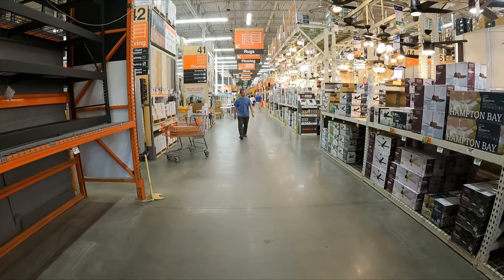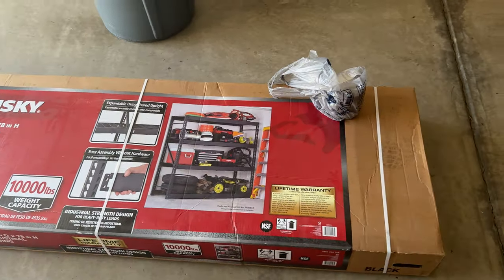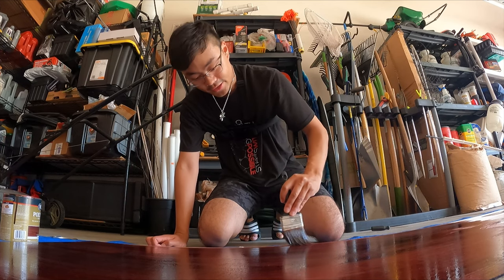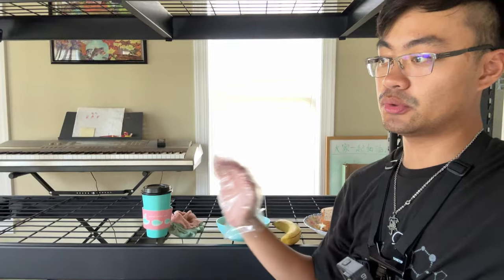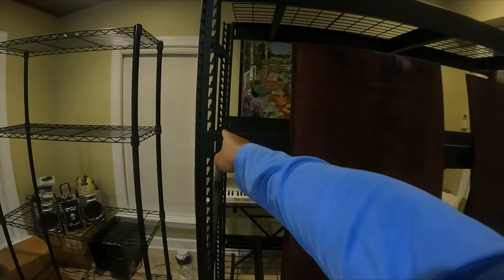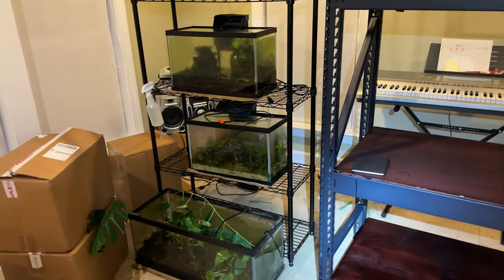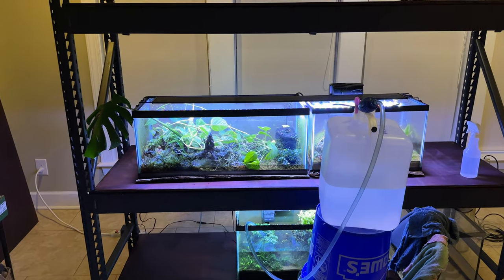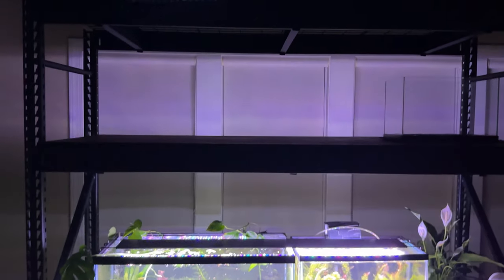I made a clumsy MISTAKE, but I WILL build this fish rack!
This past week I built my fish room rack and transferred my 20 gallon and 10 gallon aquariums onto it. I also painted, stained, and varnished some plywood to stabilize and distribute the weight of the tanks. Thank you to my parents for supporting me in this project. In the future, I will acquire bigger tanks! What a rewarding experience!!

Amazon Basics Shelving Unit (NOT for aquariums)
Wood Stain and Varnish
Plywood dimensions: 71 7/8 in x 24 in (MUST be this exact dimension to fit this specific rack)